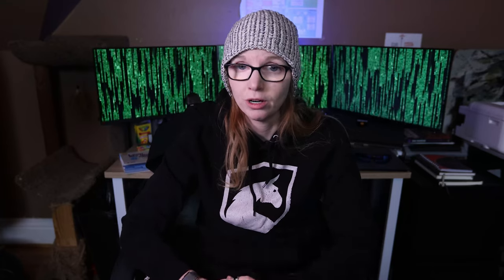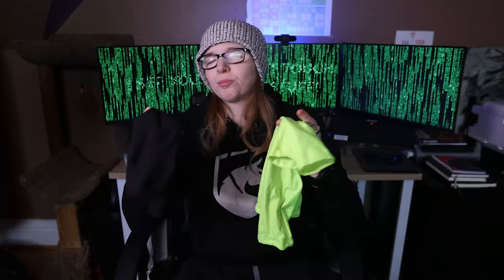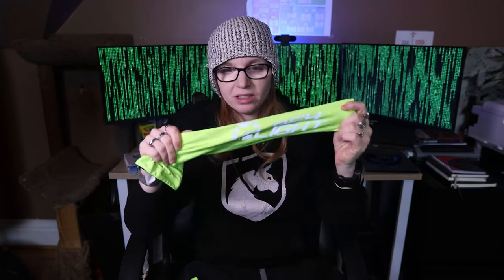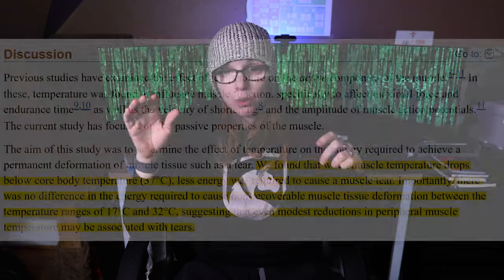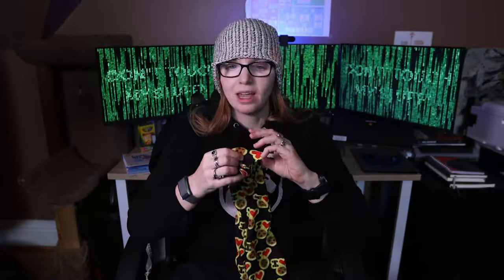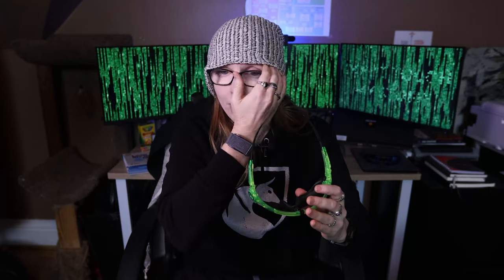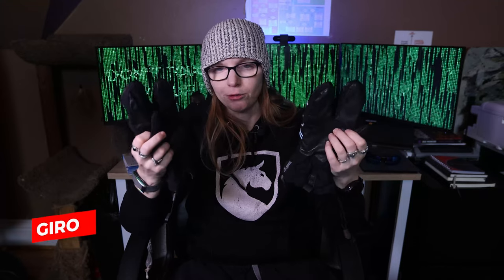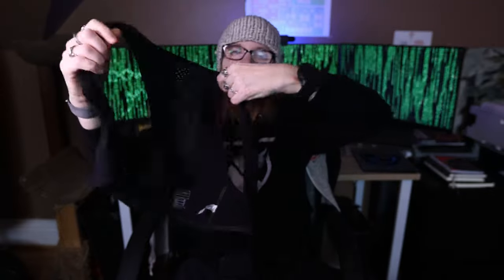COLD WEATHER CYCLING GEAR for all seasons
It's that time of year! We are trying to balance indoor and outdoor riding amid less than ideal weather. In this video, I go through my gear loadout for different temperatures that can help you to get through those colder months both comfortably and safely!

Products discussed in this video:
Pearl Izumi Ride Thermal Lite Glove
Giro Westerly Wool Discontinued – Closest Replacement: Xnetic H20 Glove (waterproof with touchscreen technology updates)
dhb Flash Light Arm Warmer discontinued – equitable replacement: Pearl Izumi Elite Thermal Arm Warmer
Endura Luminite Glove – Newer Model Strike Glove: Women Men
Under Armour Cold Gear Compression Mock: Men Women
Gore Standard Thermal Bib Tights (Updated Model): Women Men
Louis Garneau Neo Protect 3 Shoe Covers (New model with sole)
Under Armour Knee Socks
Oakley Jawbreaker Sunglasses
Louis Garneau H2 Bike Helmet Cover
Seirus Magne Mask Combo Clava
Castelli Perfetto Ros (new edition)
Gore C3 GWS Thermal Bib Tights (Updated Model): Women Men
Pearl Izumi Elite Amfib Bib Tights (Limited stock/sizes – no non-chamois stock)
Standard Amfib Bib Tights **Runs small - No ankle/foot strap (chamois) (non-chamois)
Sidi Zero Gore 2 (new model with redesigned tongue and boa – limited stock)
Burton Emblem Socks

Additional Helpful Resources:
Books:
The Cyclist’s Training Bible
The Triathlete’s Training Bible
80/20 Triathlon
80/20 Running
Jack Daniels' Running Formula
Run Less Run Faster
Triathlon Running Foundations
Triathlon Bike Foundations
Triathlon Swimming Foundations

Zwift Equipment:
Heart Rate Monitors:
Garmin HRM Dual
Garmin HRM Pro
Wahoo Tickr
Wahoo TickrX
Wahoo Tickr Fit
Polar H10

Smart Trainers (currently in-stock):
Saris H3
Elite Suito
Tacx Flux
Tacx Neo 2T

0:00 Teddy
0L30 Intro
2:15 Lightweight/Transitional
7:48 Midweight/Fall and Winter
14:46 Heavyweight/Winter